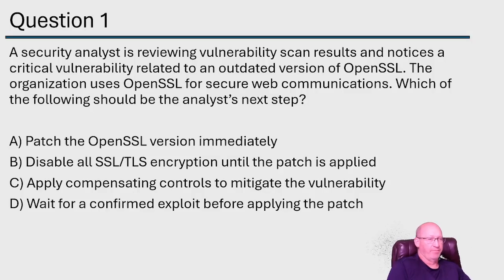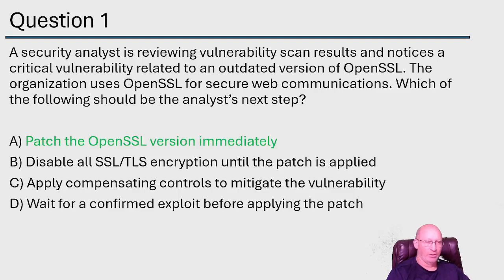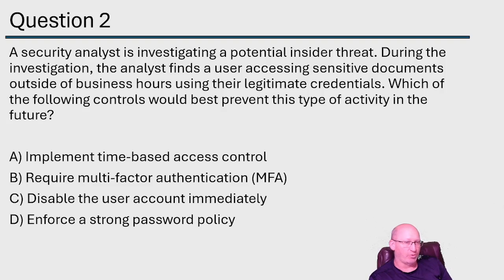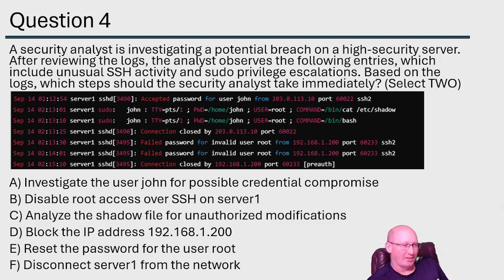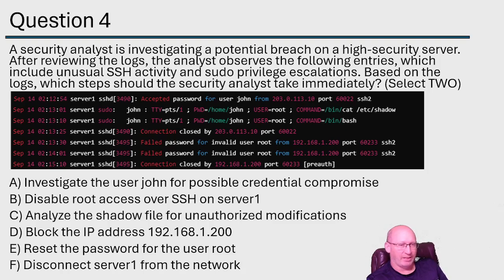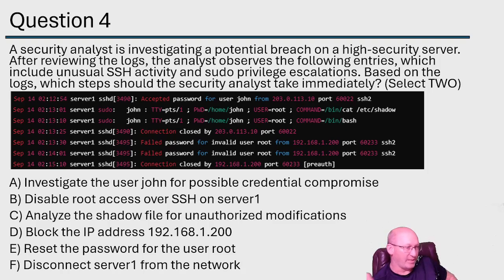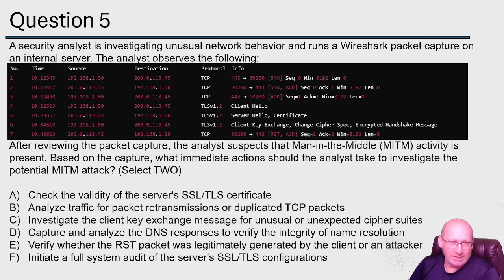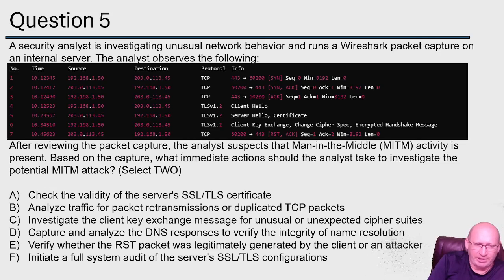Master CySA+ Practice Exam: 5 Practice Questions! | Deep Dive Exam Prep | Episode 13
Prepare to excel in your CompTIA CySA+ CS0-003 exam with our in-depth guide: 'Master CySA+ with These 5 Practice Questions!' In Deep Dive Exam Prep series, we break down five critical practice questions to help you grasp essential concepts and boost your exam confidence.

In this episode, you will learn:
Detailed Question Analysis: Understand the reasoning behind each answer and the cybersecurity concepts being tested.
Exam Tips and Tricks: Gain valuable strategies to approach different types of questions on the CySA+ exam.
Key Security Concepts: Insights into important topics such as threat management, vulnerability management, and incident response.
Common Pitfalls: Identify and avoid common mistakes that can affect your exam performance.
Study Resources: Discover additional materials to further enhance your exam preparation.